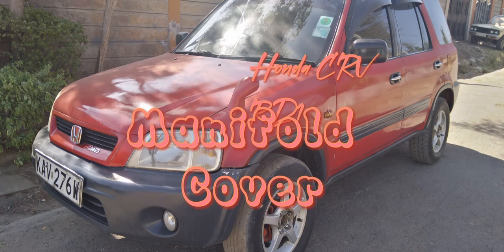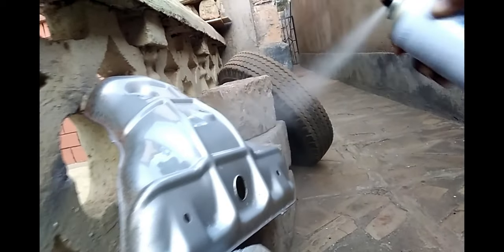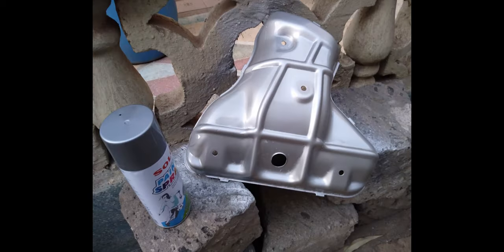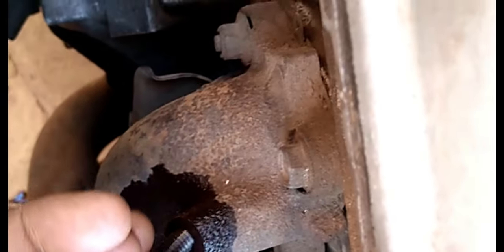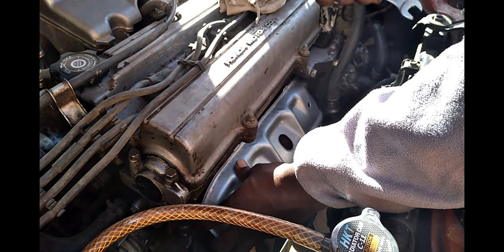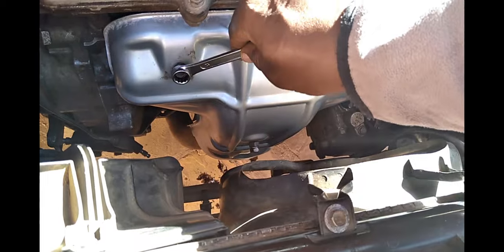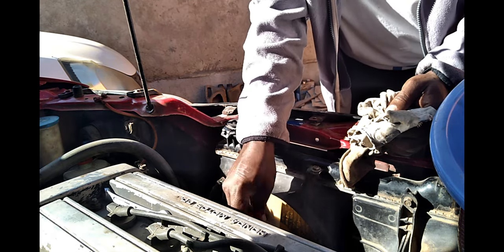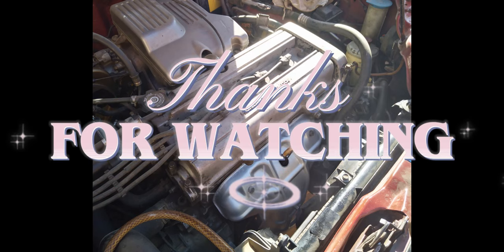Honda CRV Manifold cover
I bought my '99 Honda CRV but it was missing the Manifold cover. I bought one from a salvage yard and here is how I restored it to new condition and fit into the car! Enjoy watching this DIY project...